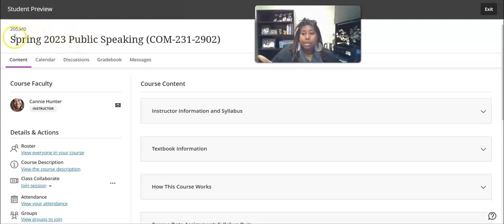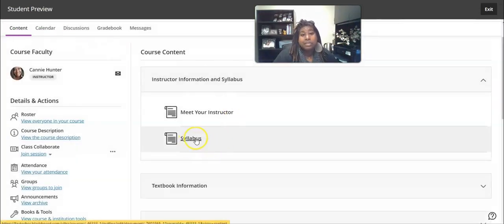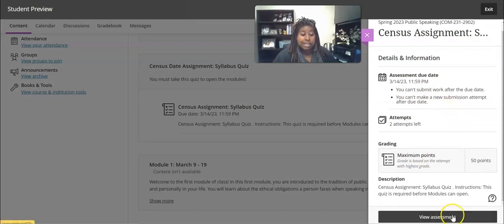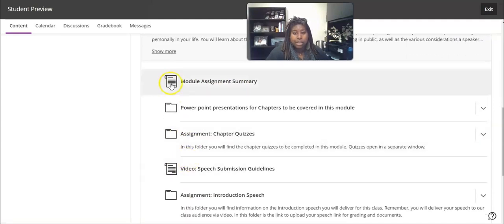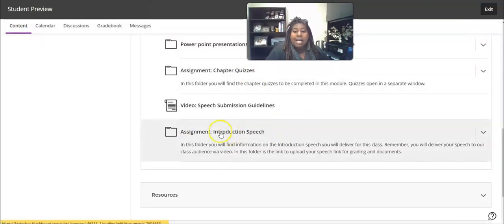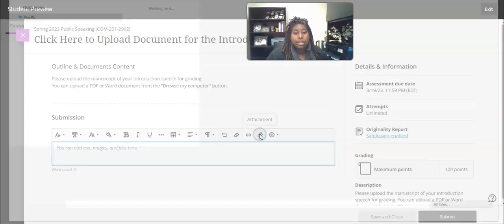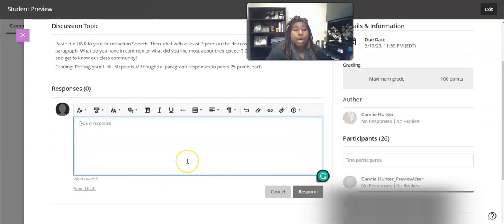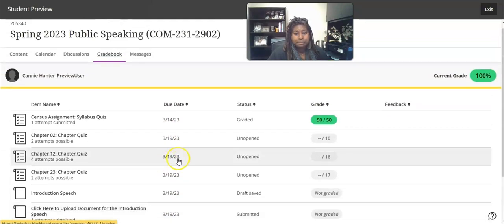Ultra Basics for COM 231 Online!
A quick rundown of everything you need to know to submit assignments and participate in Blackboard Ultra for COM 231!